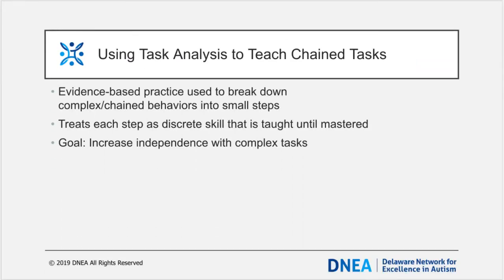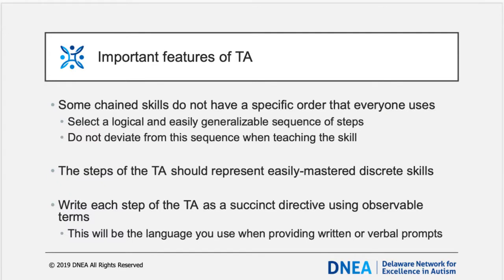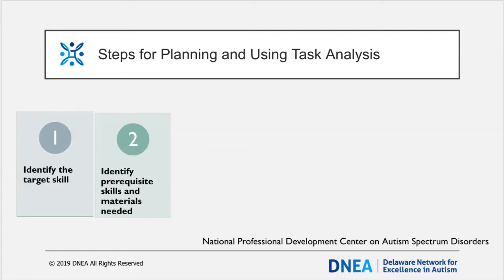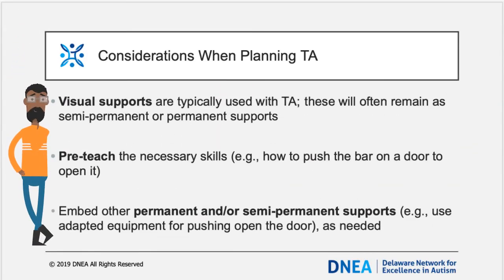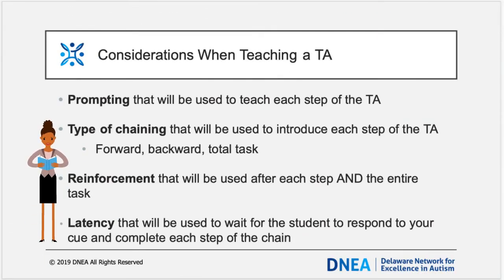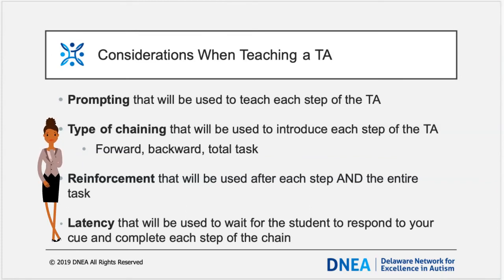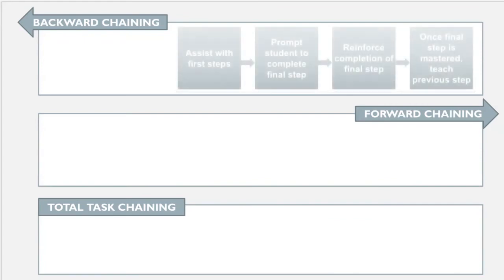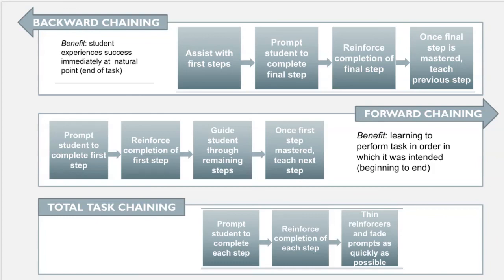Task Analysis Tutorial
The DNEA helps the community stay informed by developing and distributing information and resources on issues that impact people with autism and their families and professionals who support them.